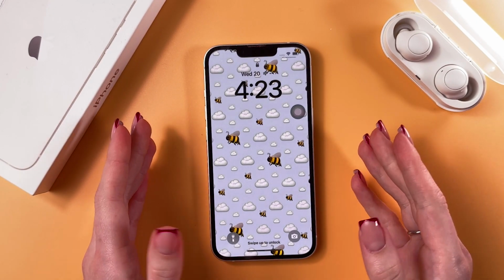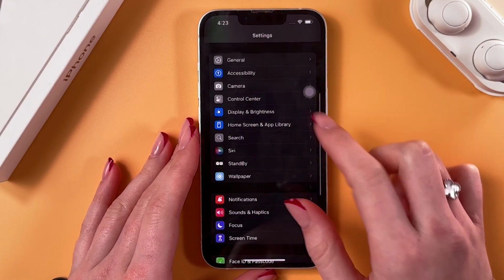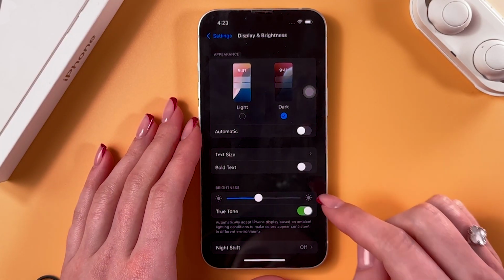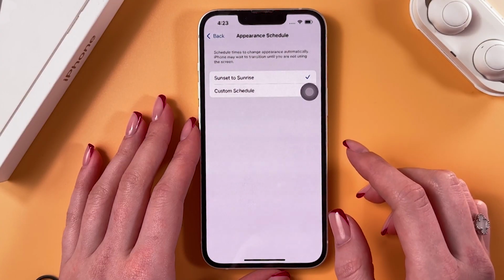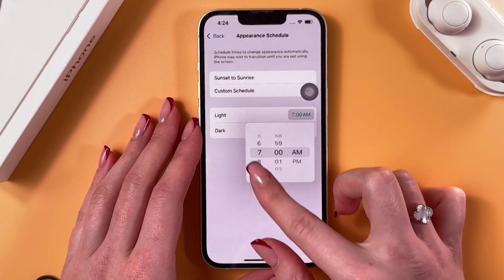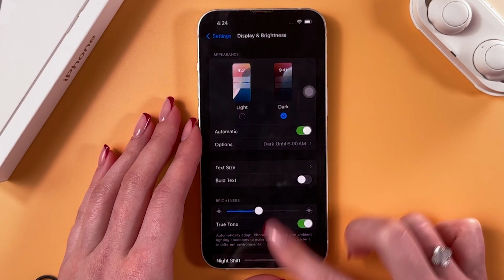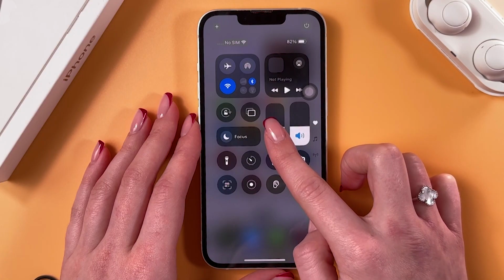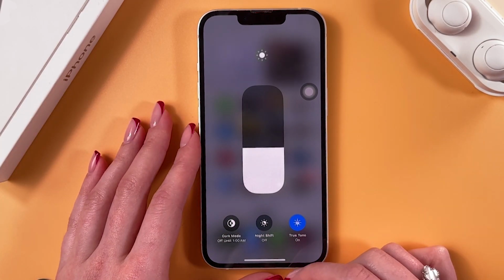How to Toggle Dark Mode and Light Mode on iPhone 13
Discover the seamless way to switch between Dark Mode and Light Mode on your iPhone 13! Perfect for both tech enthusiasts and everyday users, this video will guide you through the simple steps to customize your display settings. Whether you prefer the elegance of Dark Mode or the clarity of Light Mode, learn how to make your iPhone 13 look its best in any situation. Plus, find out how to set automatic changes based on time of day or your personal schedule. Don't miss these essential tips to enhance your iPhone experience!

This video also covers the following topics:
How to Easily Toggle Dark and Light Modes on iPhone 13
Switching Visual Modes on iPhone 13: A Step-By-Step Guide
Customize Your iPhone 13 Display: Light to Dark Mode and Back